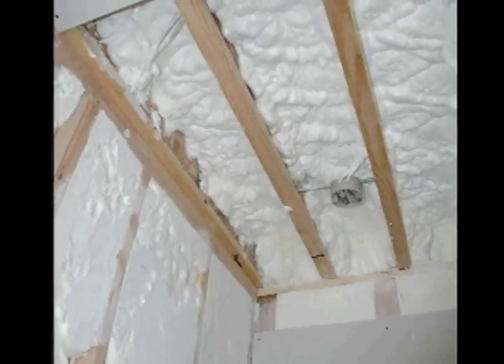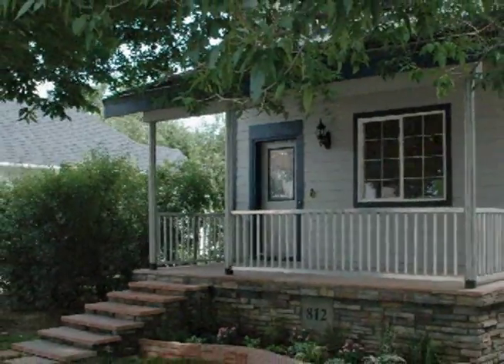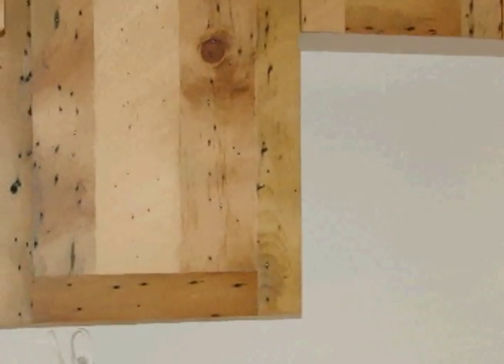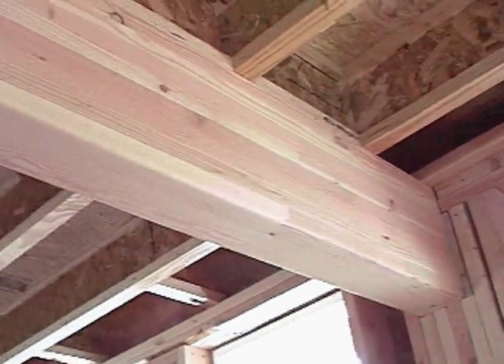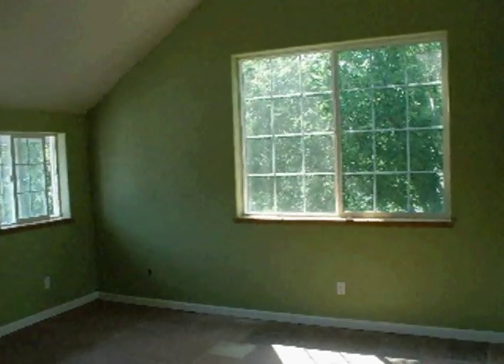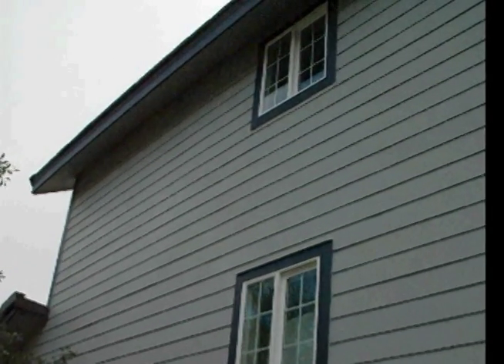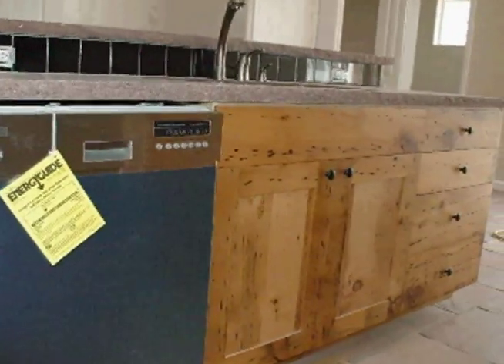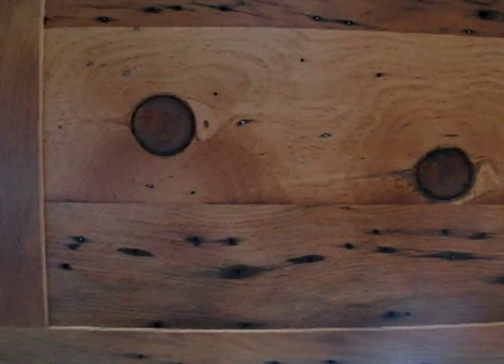Zero Energy Home Sungalow Part 2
Part 2 of a program describing Sungalow, a Colorado zero energy home that produces 100% of its electricity and 85% of its heat and hot water from the sun, and recycles 30% of its water.